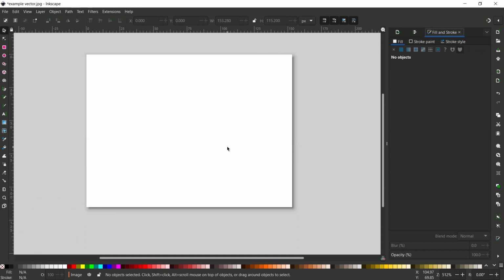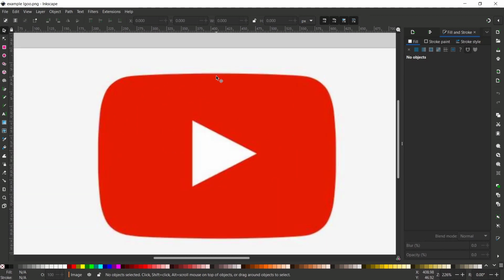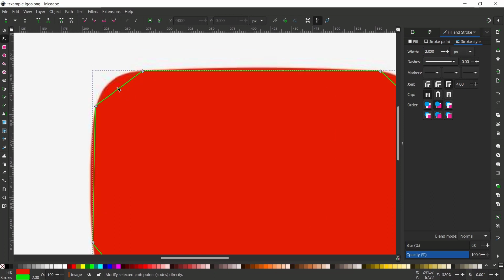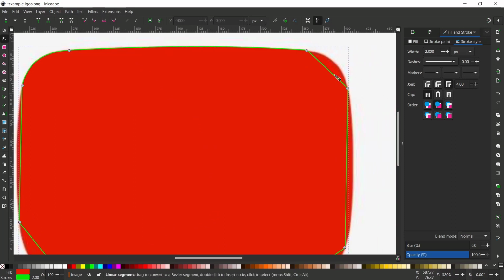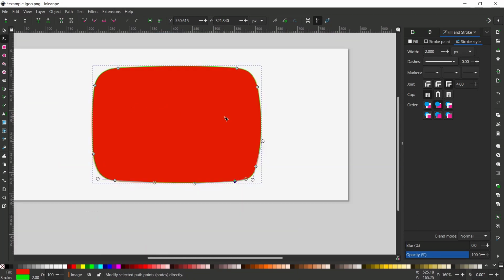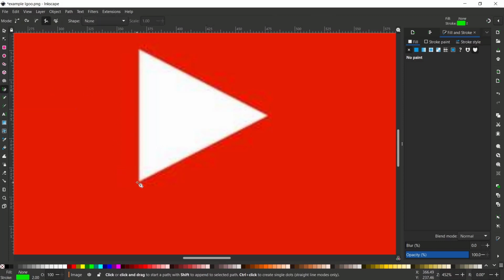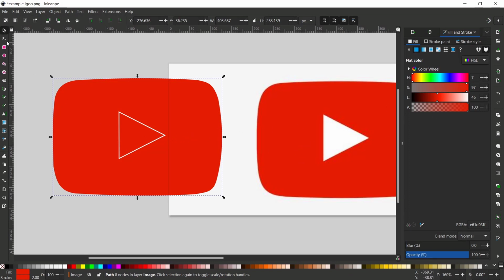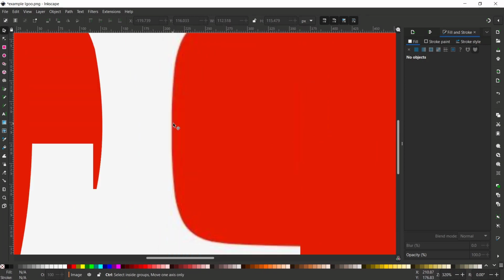Inkscape How To Vectorize An Image Tutorial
Learn inkscape basic tutorial as photoshop alternative how to vectorize an image